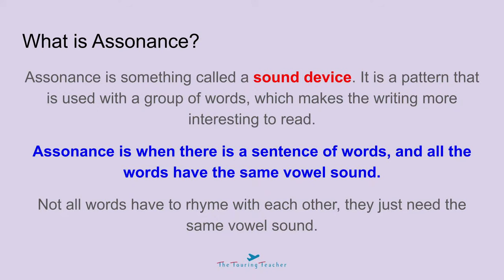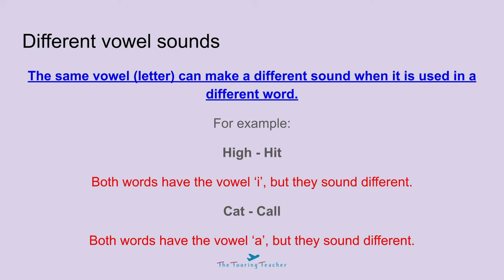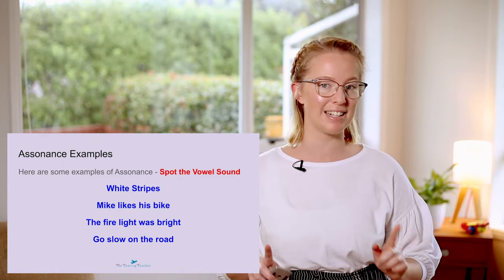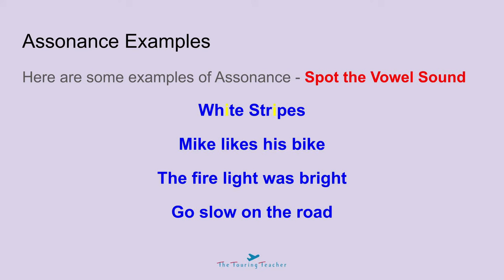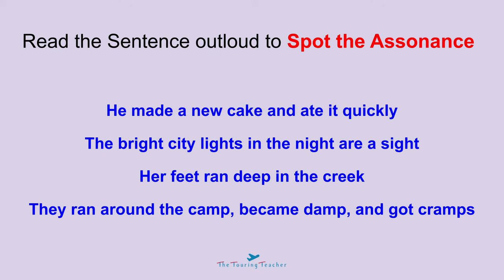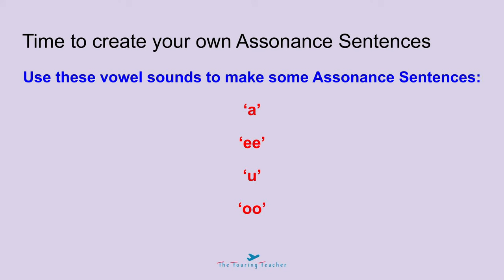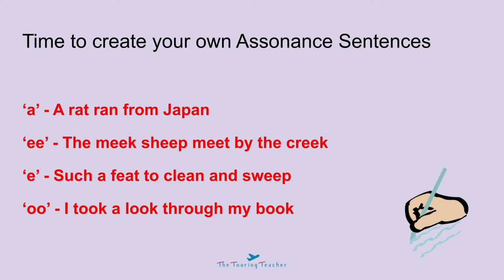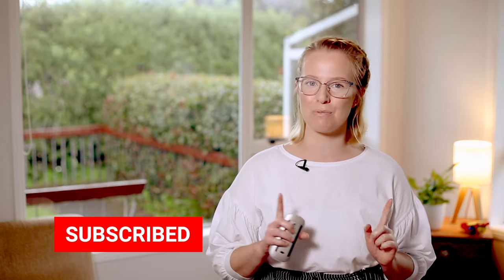Assonance Examples For Kids // English Writing For Kids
What is assonance? In this video we learn how to use assonance, and write interesting sounding sentences.

Assonance is when there is a sentence of words, and all the words have the same vowel sound. Your students will love this one! Assonance is a fun English Language features, that will be great for your students to use in their writing.